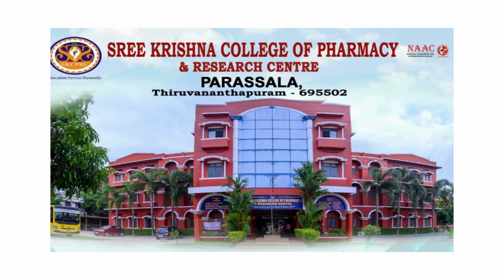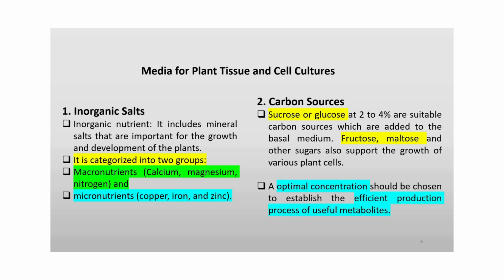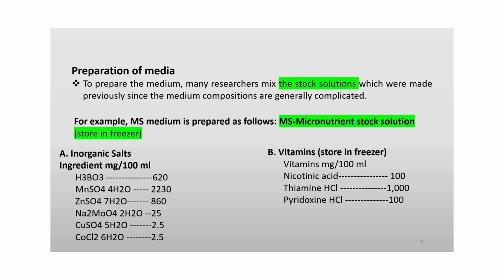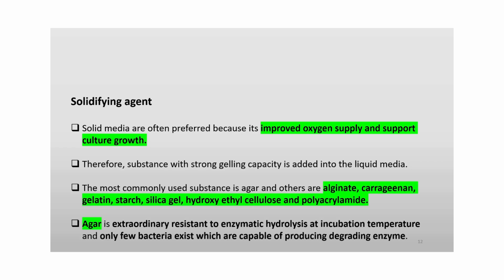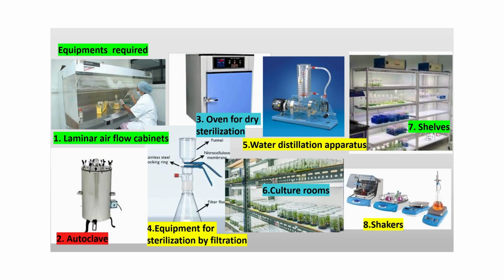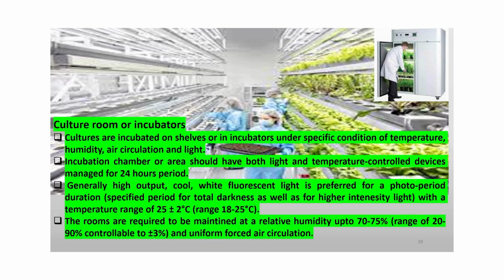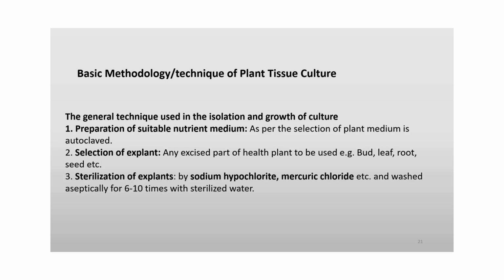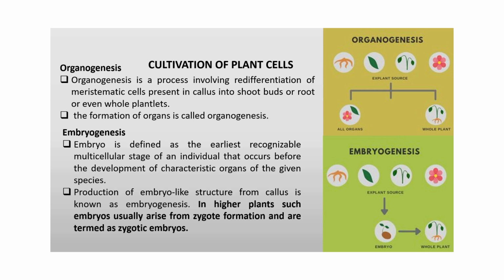Tissue Culture Lecture 2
Vitamins
MS medium include myo-inositol, nicotinic acid, pyridoxine HCl and thiamine HCl.
Among these vitamins, thiamine is an essential one for many plant cells and other vitamins stimulate the growth of the cells in some cases.

Equipments  required:
1.Laminar air flow cabinets: The cabinets are commercially available in different sizes. They are placed in the laboratory where needed. If there is a sterile room, the cabinets are not always necessary.

2. Autoclave: Autoclaves in different sizes are commercially available.

3. Oven for dry sterilization: Although autoclaves can be used for dry sterilization, an oven is useful for sterilization of scalpels and glass-wares such as petri-dishes, pipets and others.

4. Equipment for sterilization by filtration: The medium containing carbon sources and growth regulators are simultaneously sterilized using an autoclave but sometimes aseptic filtration is favorable to avoid decomposition of unstable chemicals. The equipment is also commercially available.